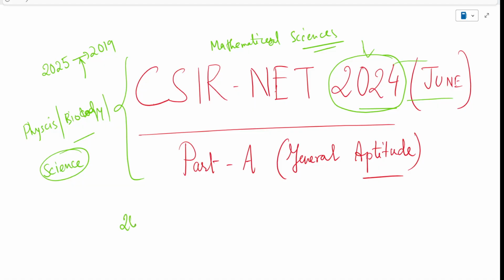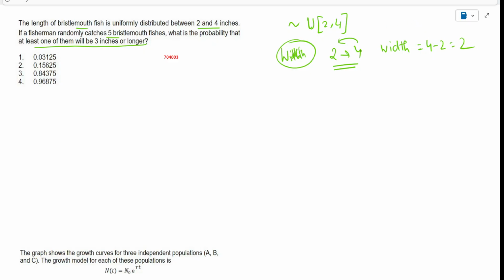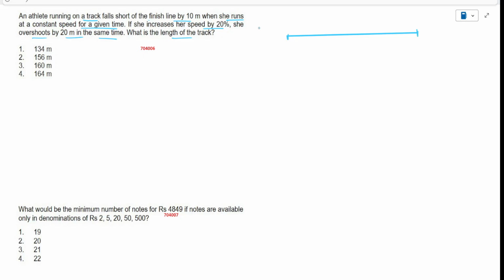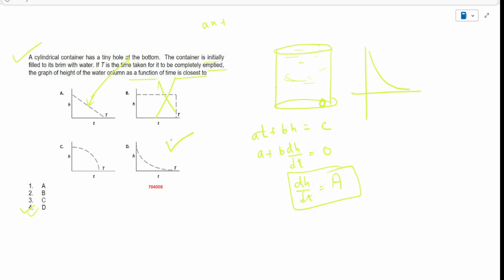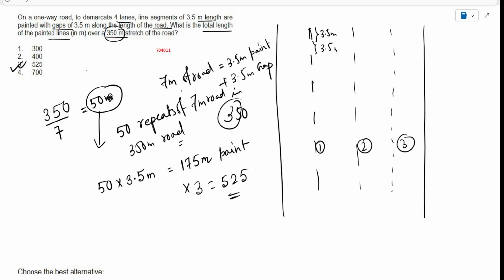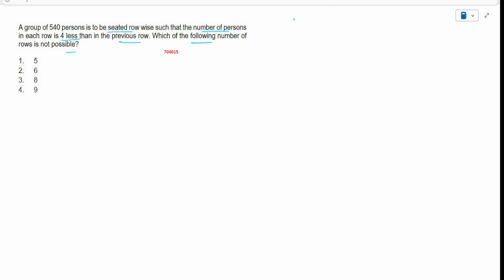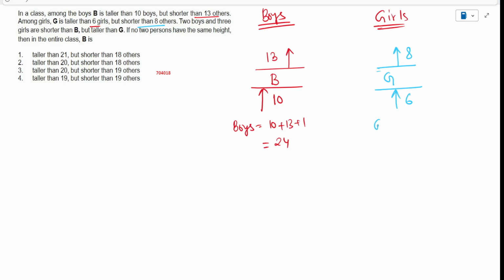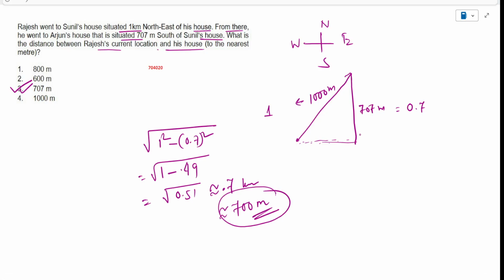CSIR-NET JUNE 2024 Part A | Complete Solution | General Aptitude | Mathematical Sciences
csirnet june 2024 general aptitude solutions
csir-net 2024 june part A solution
general aptitude csir net
csir net july 2024 part A mathematical sciences solutions
csir net pyqs solution